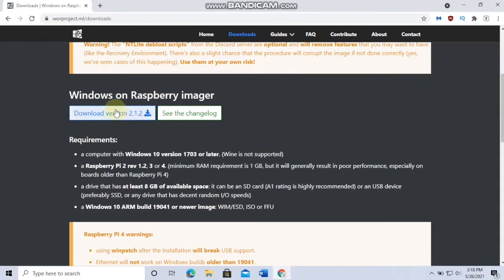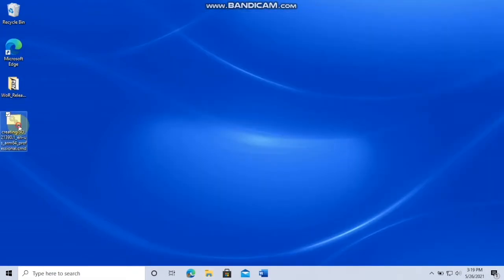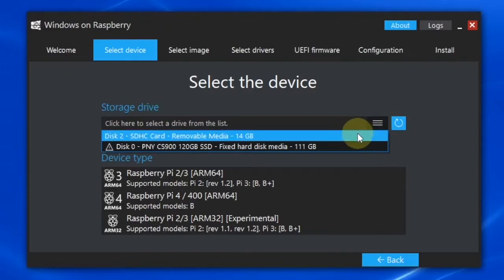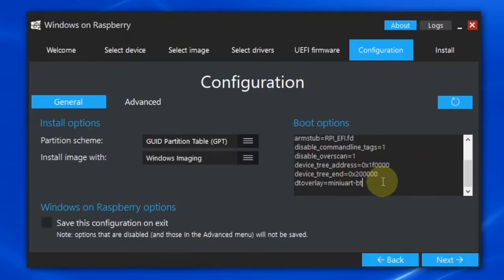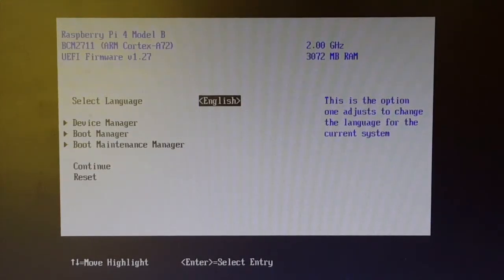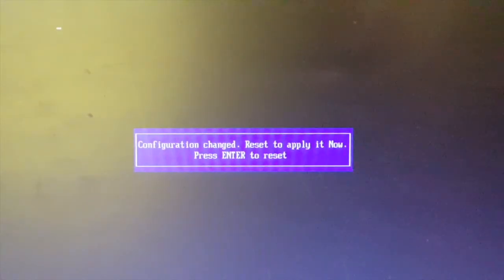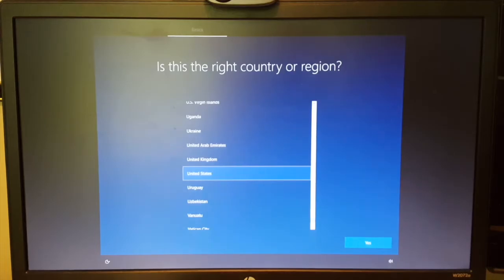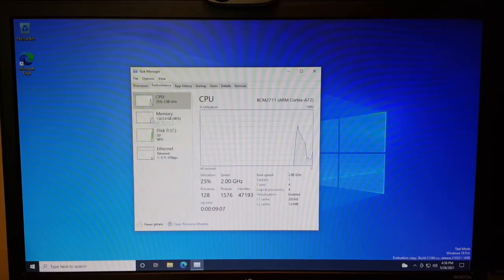How to install Windows 10 on the Raspberry Pi 4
Hi everyone, this video will show you how to use Windows on Raspberry to get Windows 10 up and running on the Raspberry Pi 4. The performance of this has been very good considering it's a Raspberry Pi and it is working well.